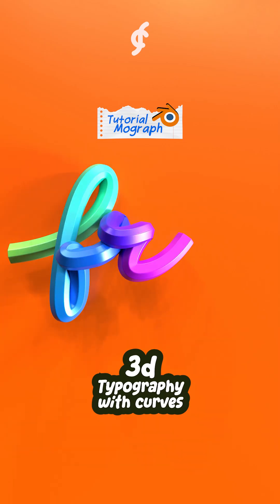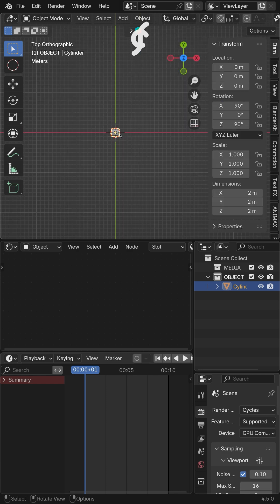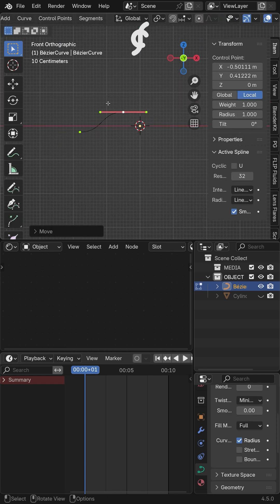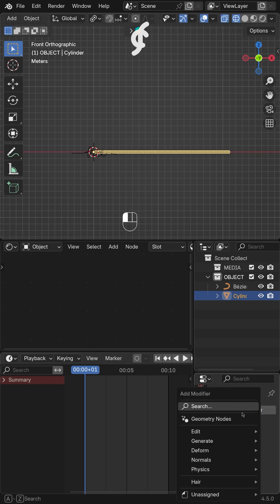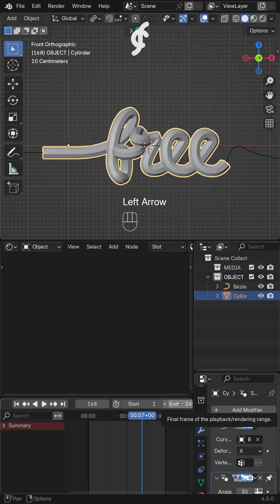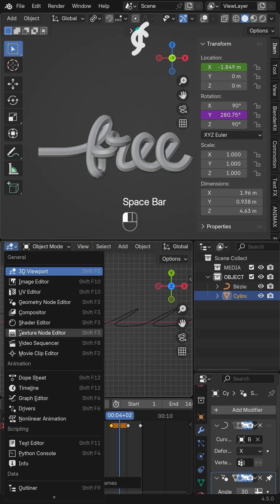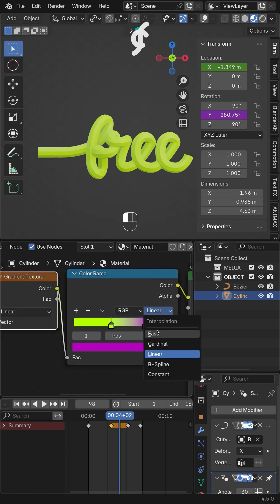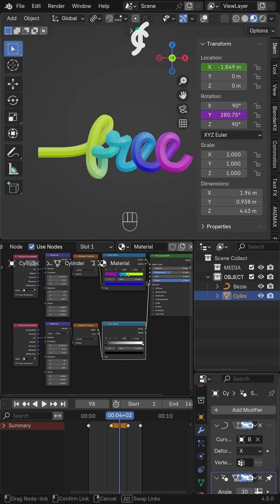Motiongraphics Text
Save this for later—you might need it someday.

And if you have ideas for the next Blender motion-graphics tutorial, drop them in the comments!